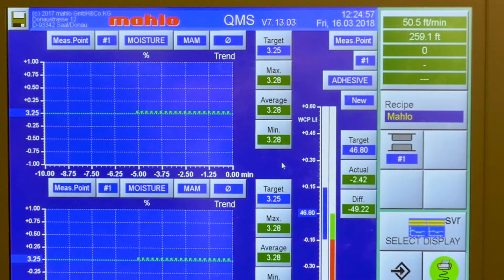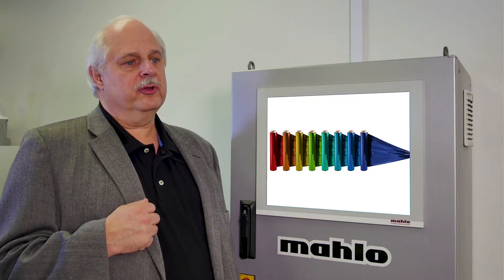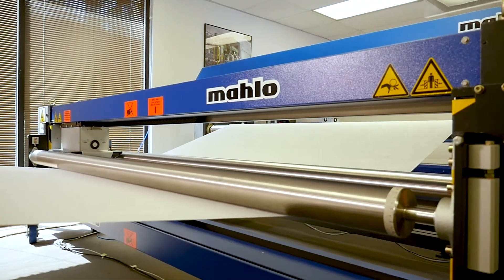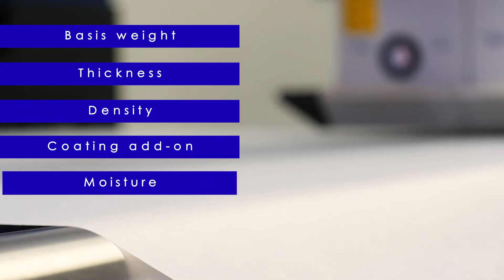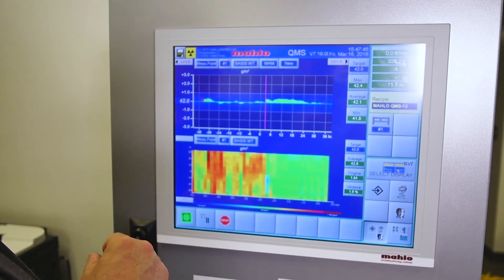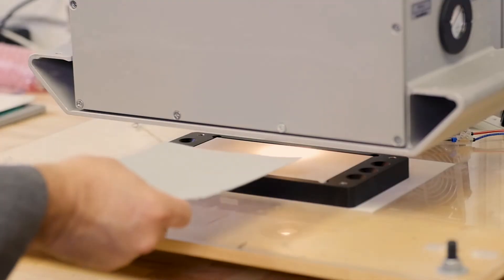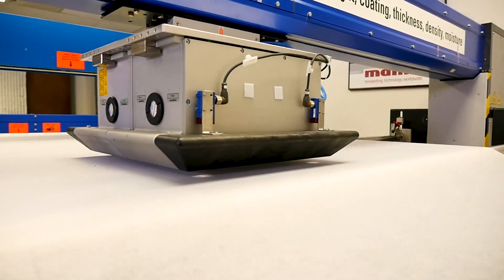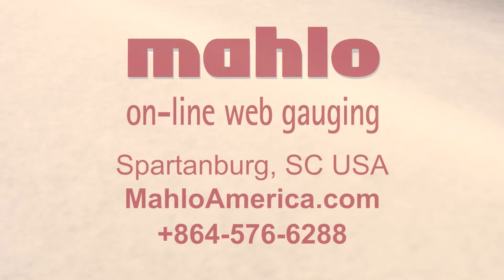Web gauging: QCS Pilot Line of Mahlo America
In Mahlo Americas Pilot Line customers can test their products in depth. The traversing quality control system Qualiscan QMS-12 controls basis weight, thickness, coating add-on and density with coating & converting processes.